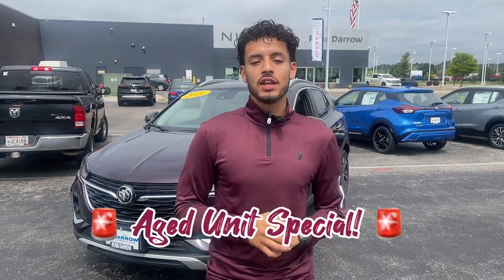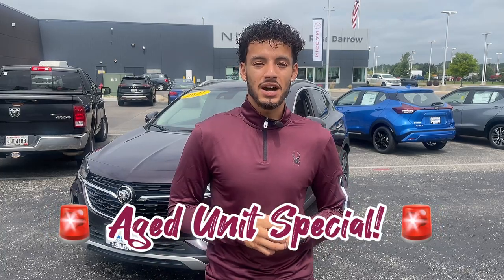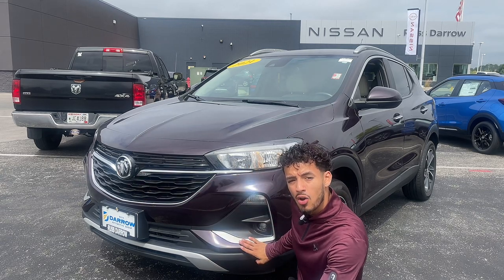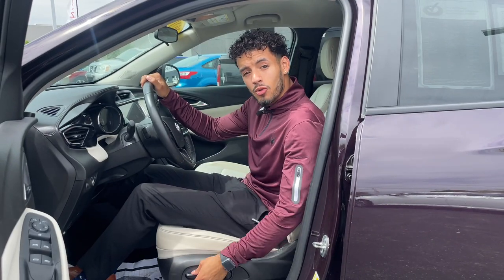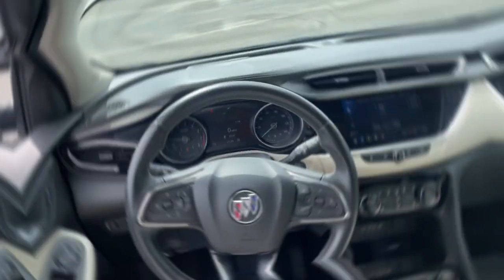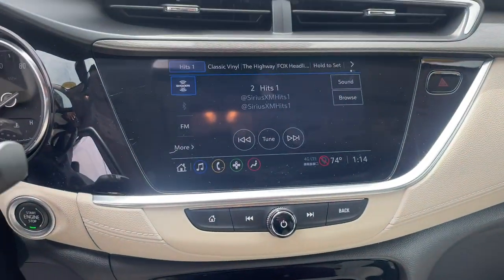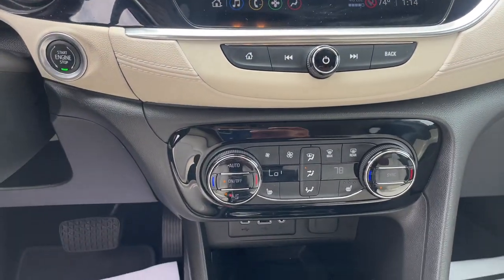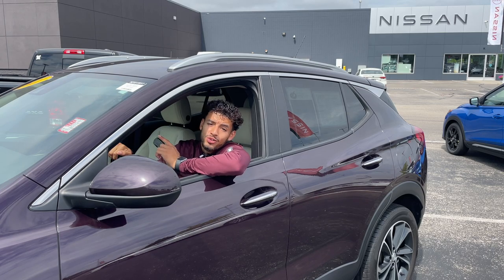Russ Darrow Nissan Aged Inventory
LJ and the Russ Darrow Nissan family bringing you a pre-owned vehicle highlight in place of a Feature Friday! Besides our amazing lineup of new Nissan models, we also carry pre-owned inventory of other manufacturers. We take pride in being a dealership that can serve everyone's car shopping needs. So even if you're not in the market for a brand new Nissan, you can still see plenty of other vehicles in our lot 🚗  So if you're looking for something pre-owned that won't break the bank but is still worth the most bang for your buck, we've got you covered.

Click the link here or in our bio to see more of our pre-owned inventory today